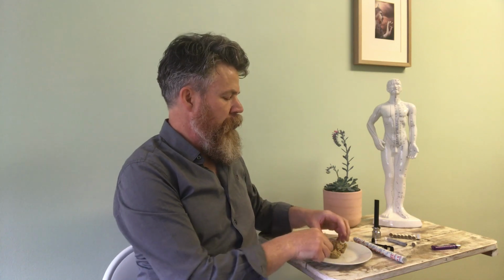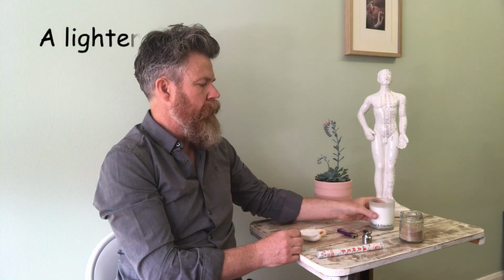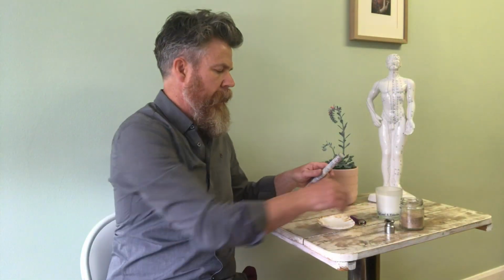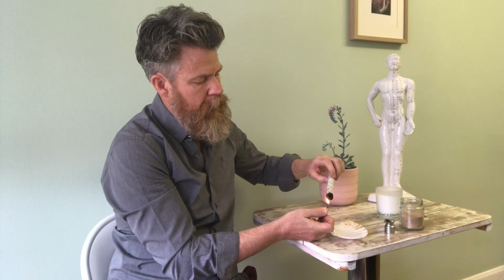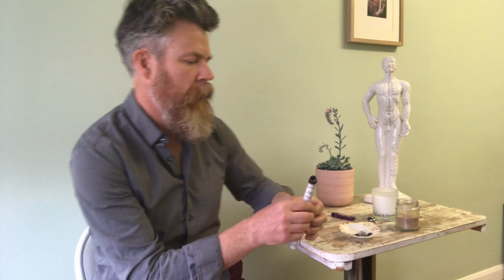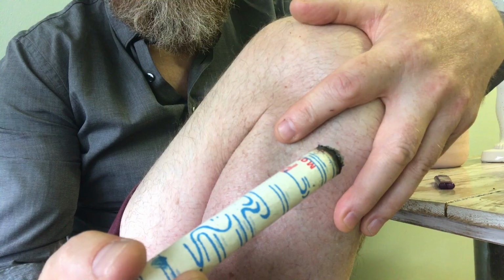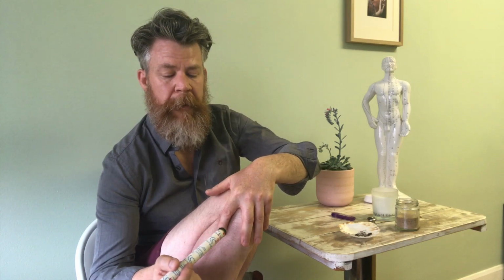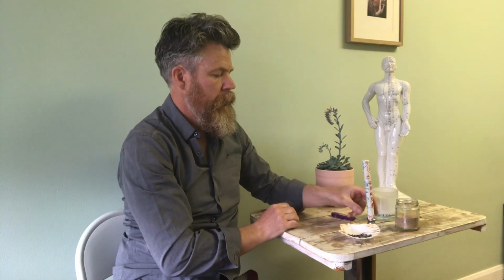How to use Moxa safely at home with Steve Coster Acupuncture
In this video I show you how to use Moxa on the acupoint Stomach 36, which is located just below the outer aspect of the knee.  I show you what you need and how to carry out the moxibustion safely at home.  This video is primarily for patients to carry on their treatment at home, so before commencing I recommend you see a qualified acupuncturist who can guide you.  If you would like to know more about Acupuncture, Tuina or Qi Gong, please visit my